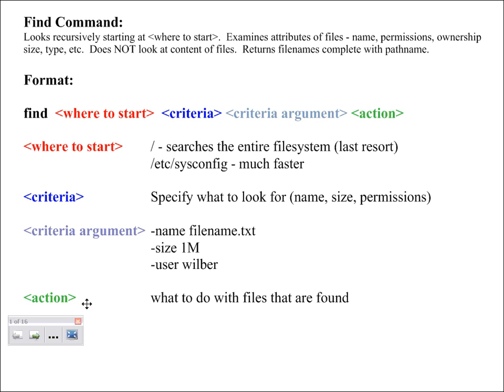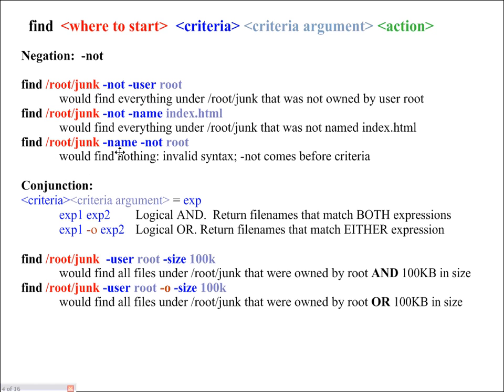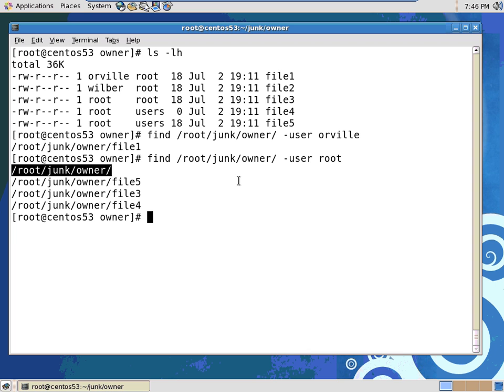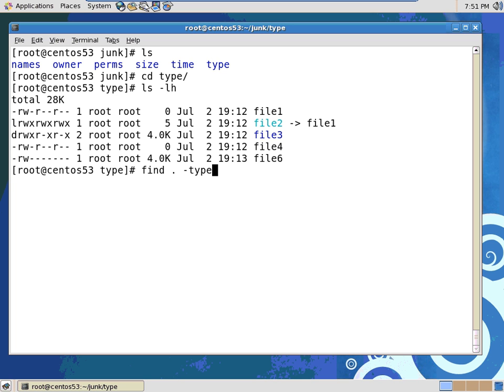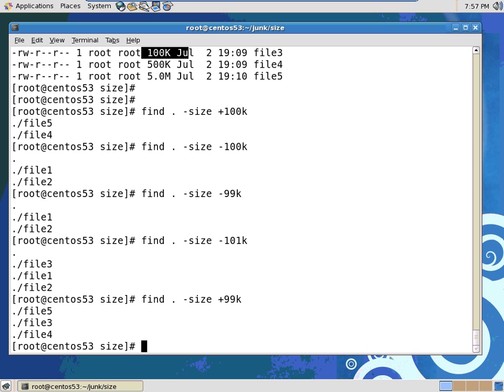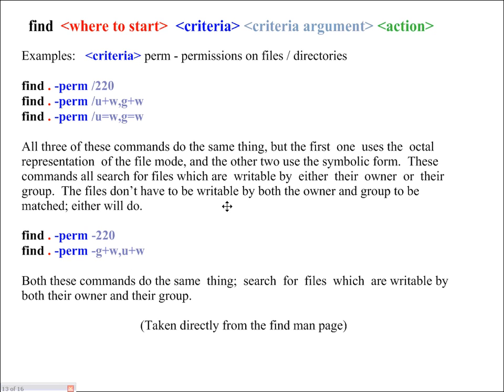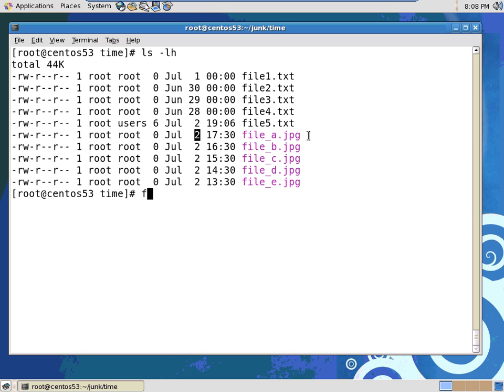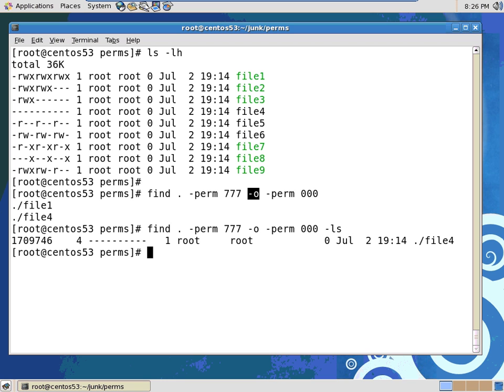find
Using the linux find command